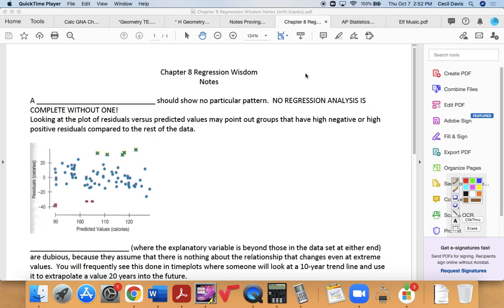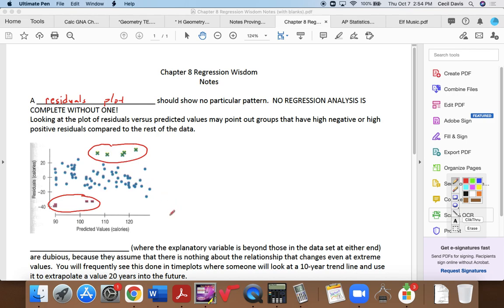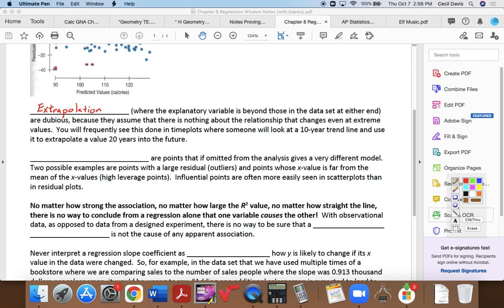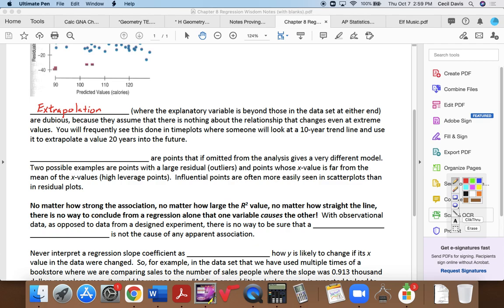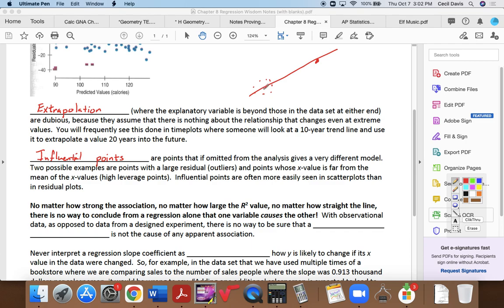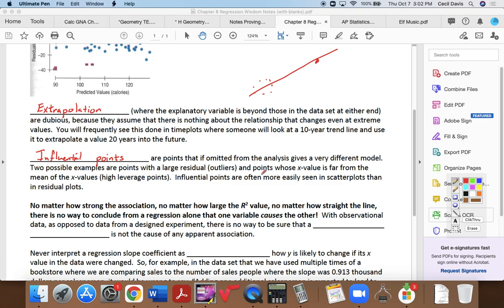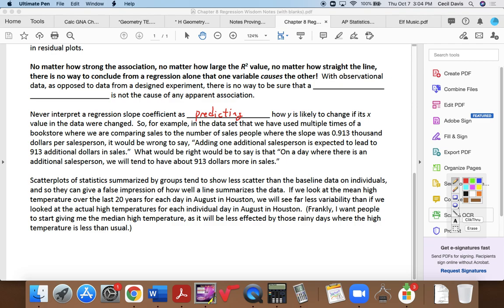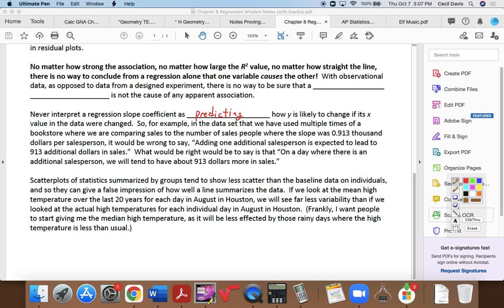AP Stat Oct 7